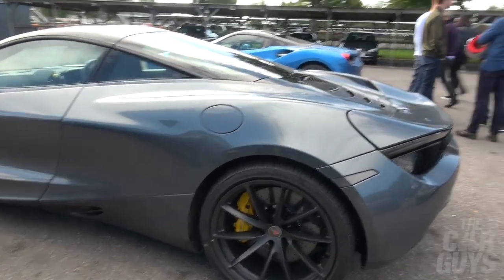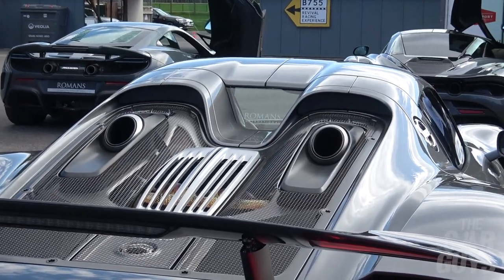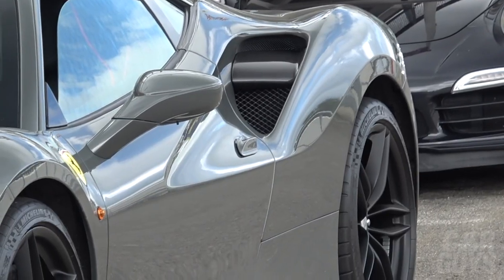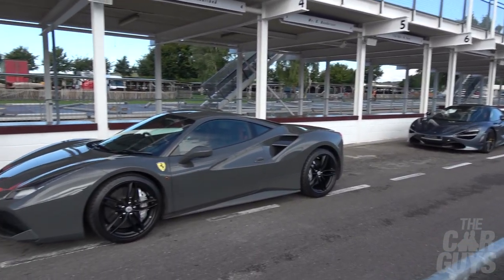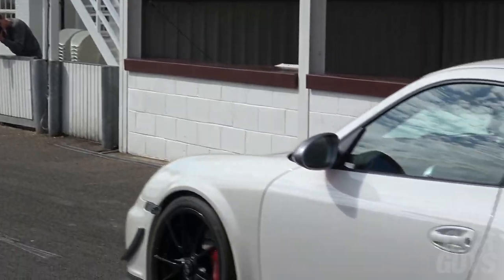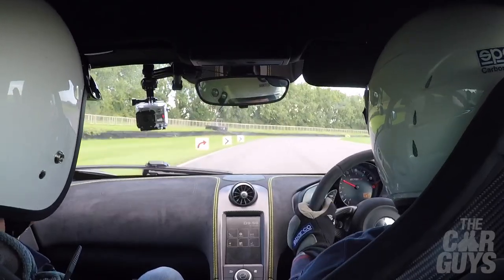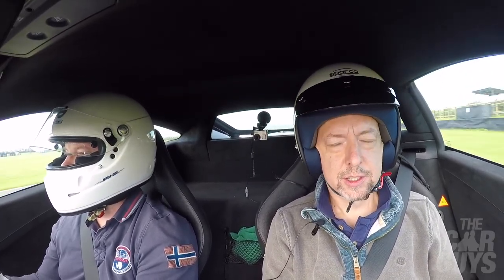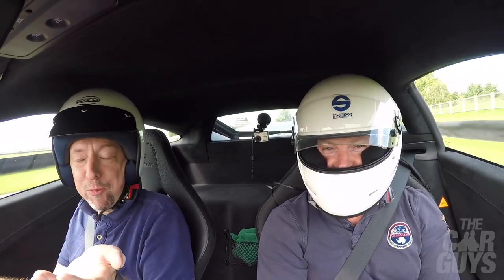McLaren 675LT Vs F1 star Max Chilton in HIS Porsche 4.0 RS at Goodwood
The Car Guys take the McLaren 675LT to the Goodwood Motor Circuit for a track day organised by supercar dealer, Romans International. They were greeted with a wide variety of serious metal, including a Porsche 918, Ferrari 488s and a GT3. Oh, and F1 star Max Chilton thrashing his 4.0 RS and a customer's brand new McLaren 720S.

Special thanks
Anthony at Romans International
Goodwood Motor Circuit

Credits
The CarGuys are:
Damian Butt
Jason Taylor